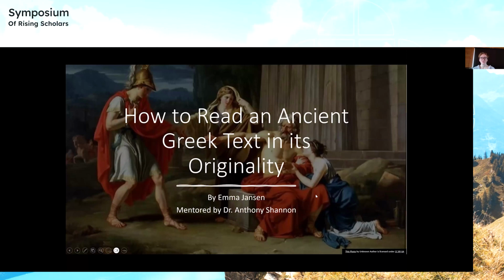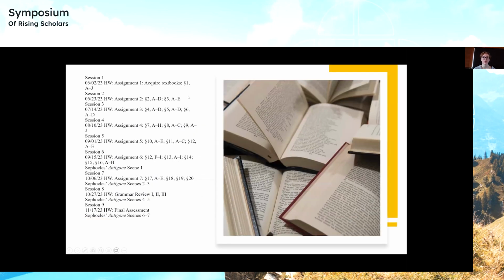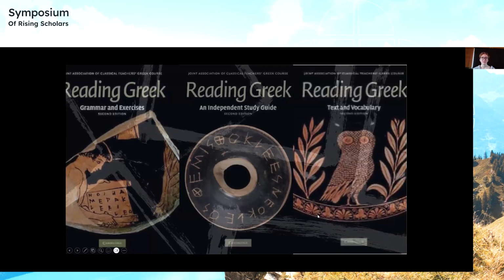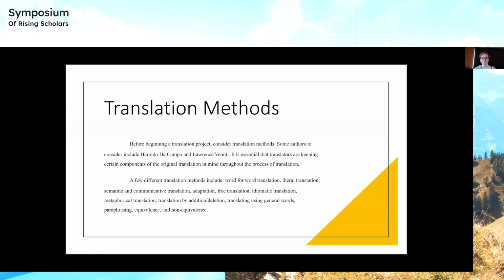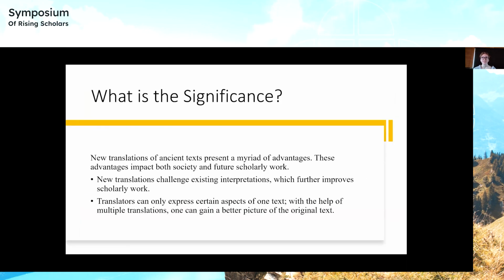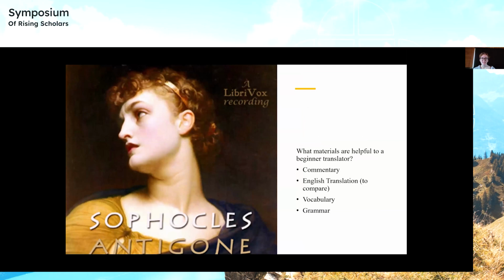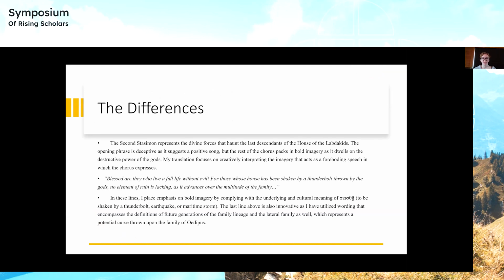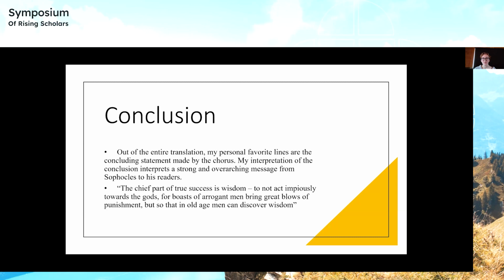Ancient Greek Text Presentation by Emma Jansen at Polygence's Symposium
‘How to read an Ancient Greek text in its originality’ was a Humanities Conference Talk delivered live by Emma Jansen at Polygence’s 10th Symposium of Rising Scholars in March 2024.